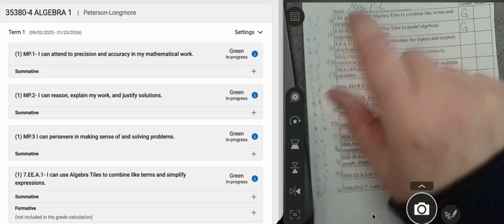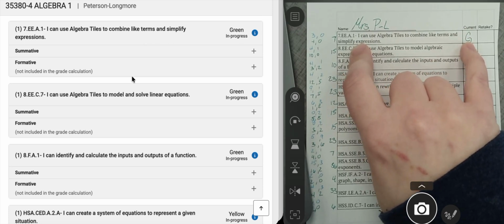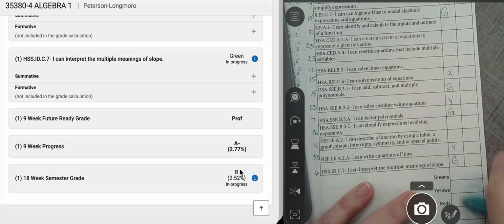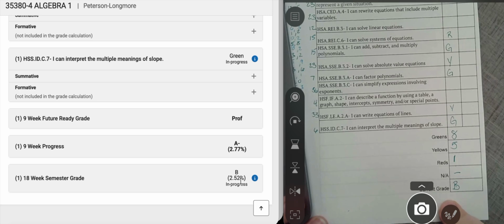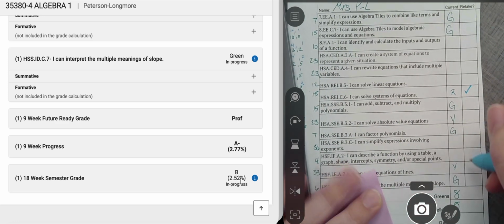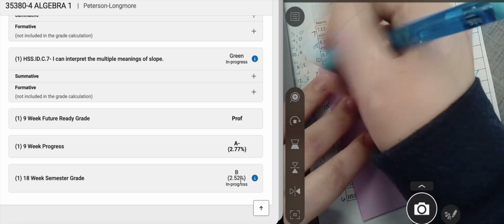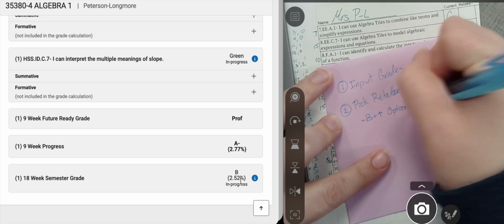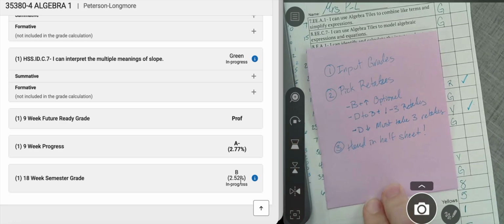half sheet instructions